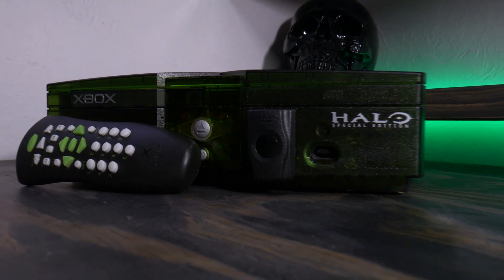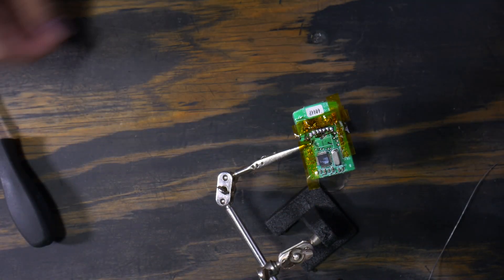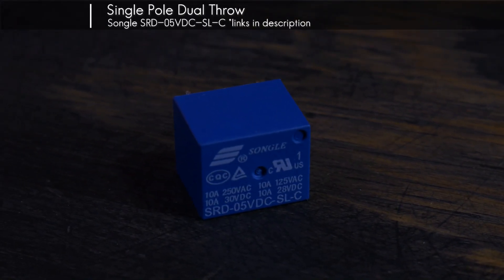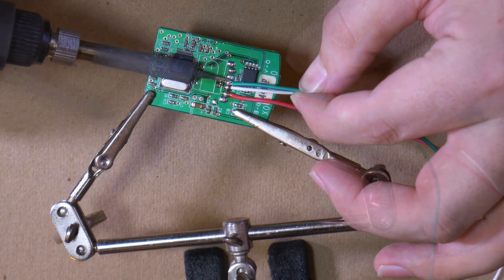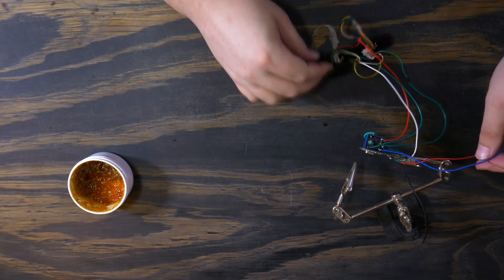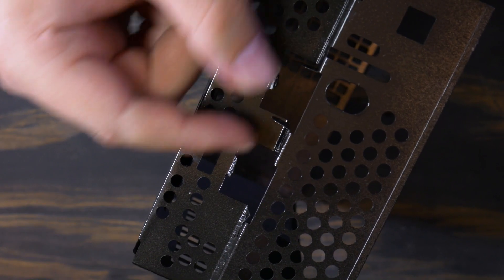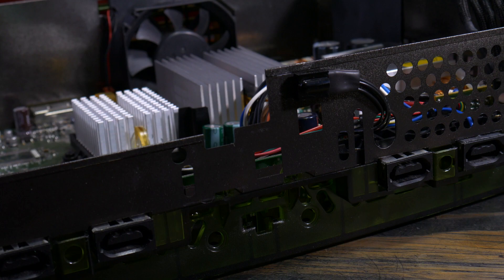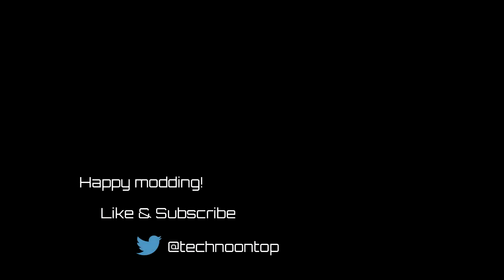How to Internalize DVD Playback kit Relay Mod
In this video I teach you about internalizing the DVD playback kit while keeping the functionality of the port. This is also know as a relay mod and the same principles can be used to internalize any accessory from wireless controllers to USB ports.

DVD Playback Kit
Quality Solder
Wire 26 gauge
Quality Electrical tape